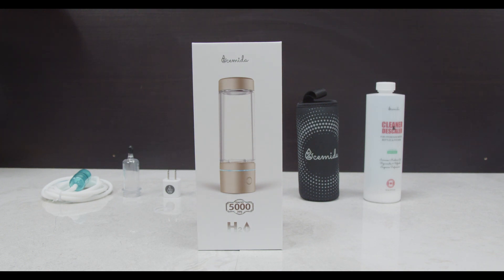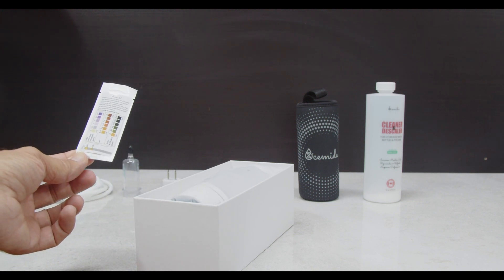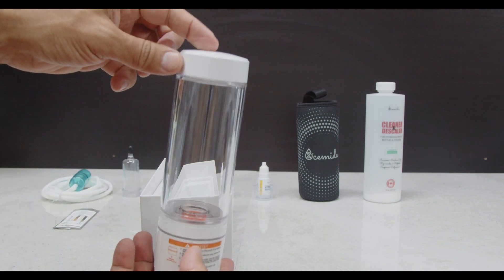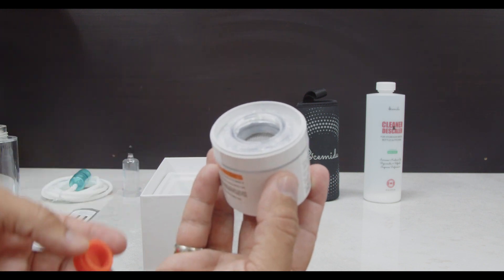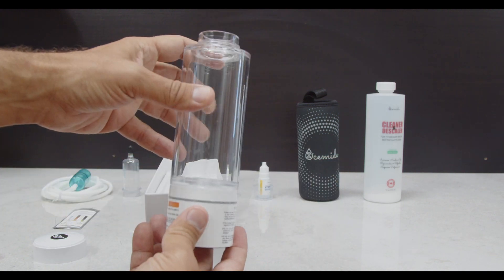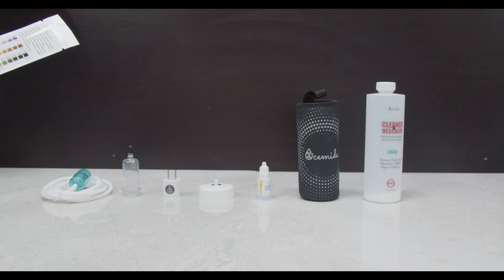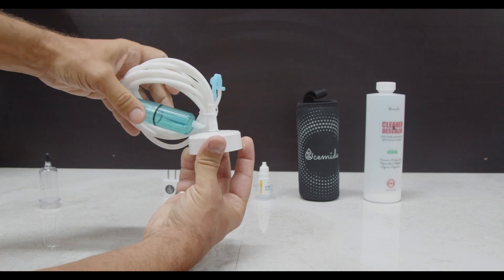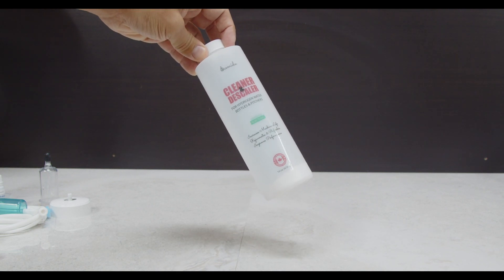Unboxing the Ocemida 5000 PRO